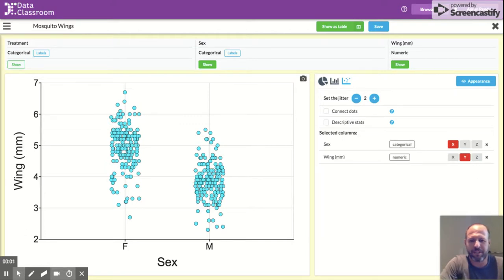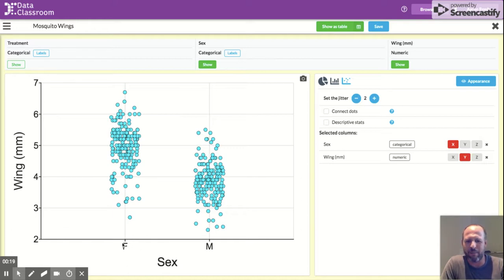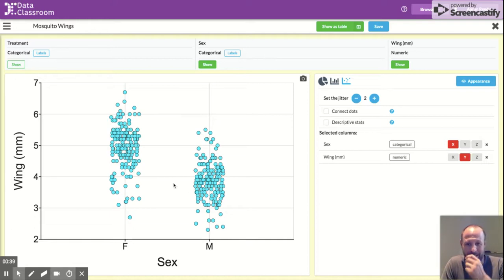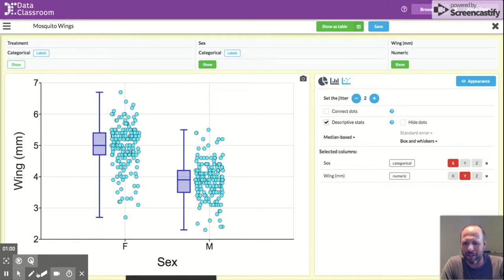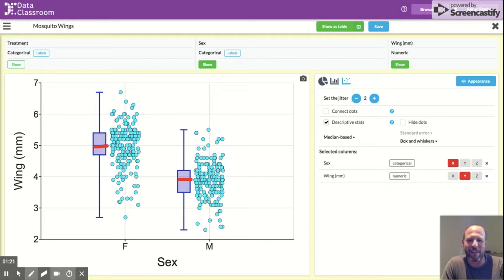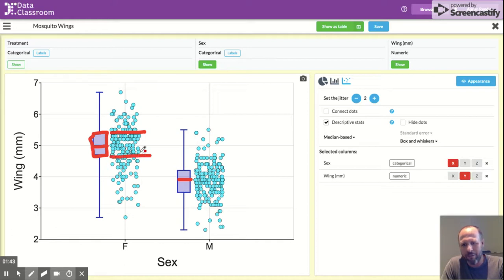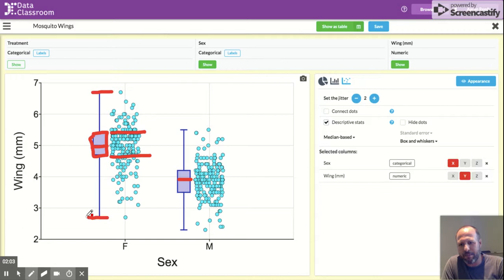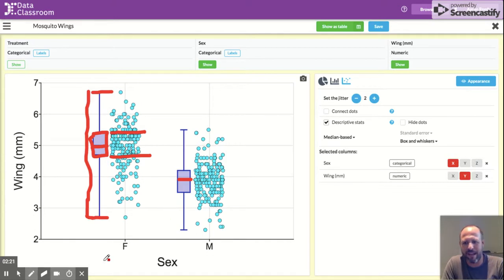BoxAndWhiskersExplained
I explain what a Box and Whiskers plot is and how to add it to your graph in DataClassroom.